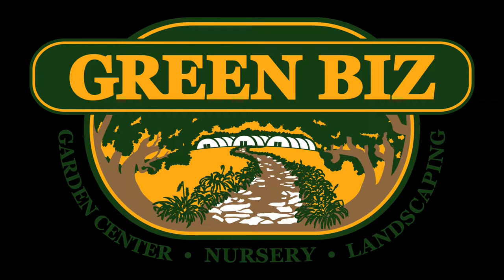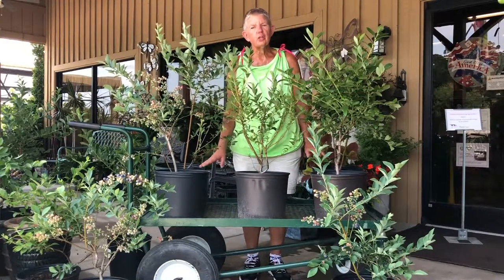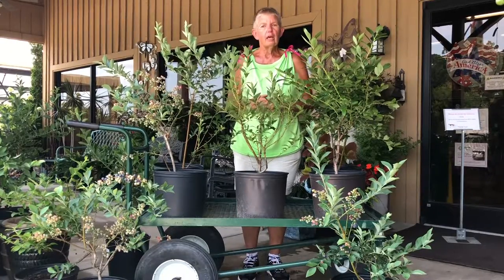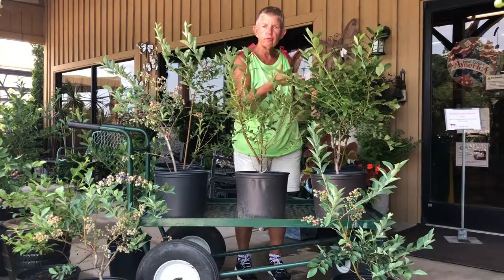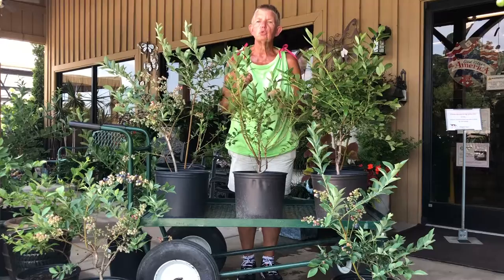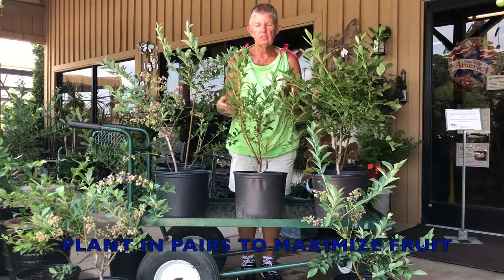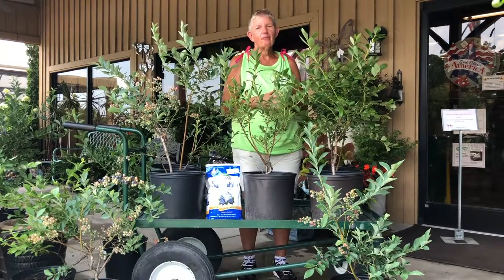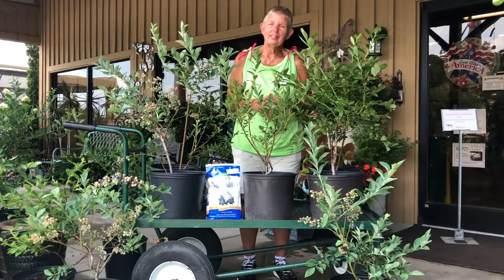Beginners Guide to Planting Blueberry Bushes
A short video about how to plant bushes, pair bushes and why. Our retail store Green Side Up Garden & Gifts gives us the Dirt on planting our locally grown blueberries!